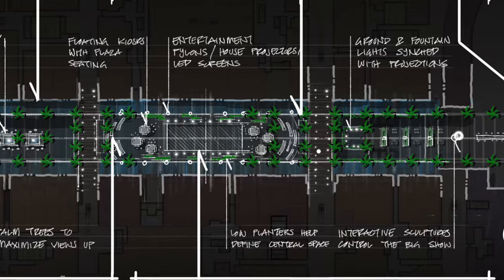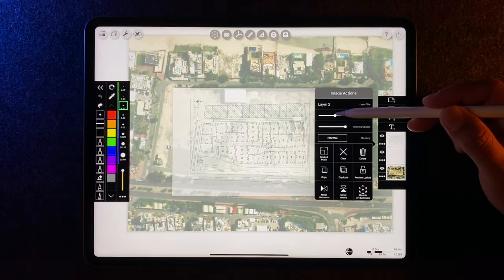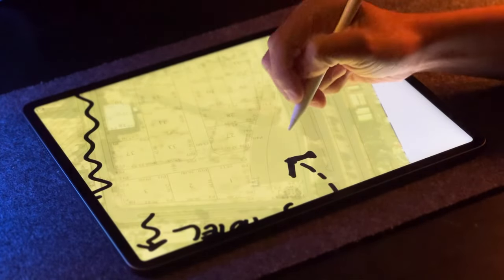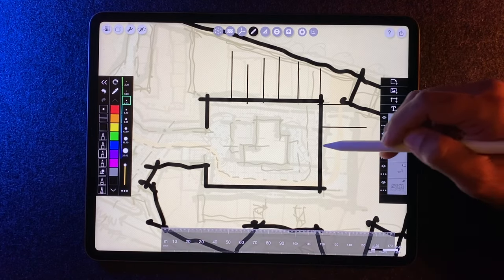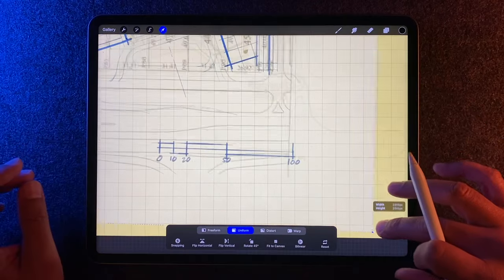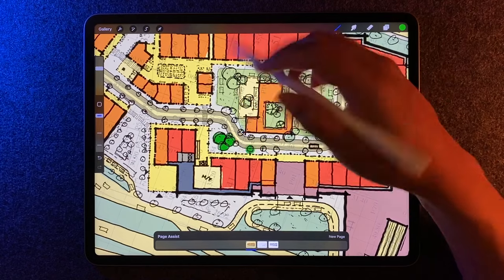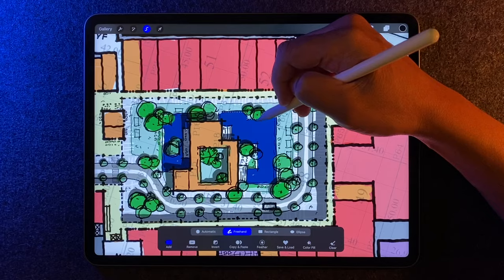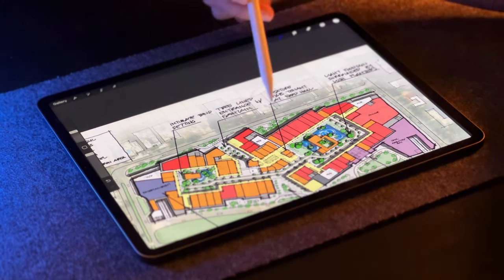Create Better Concept Plans With Procreate & Morpholio Trace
In this video I go over how I use both Morpholio Trace and Procreate to sketch more compelling concept plans.

Here are some links to download my brushes (There's a free and a paid version)